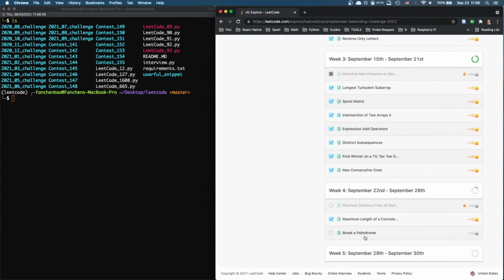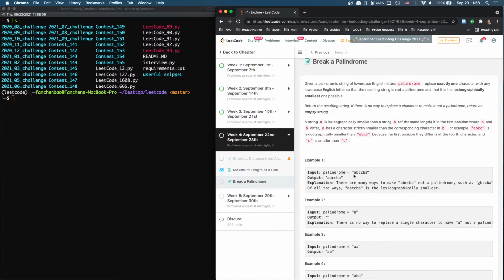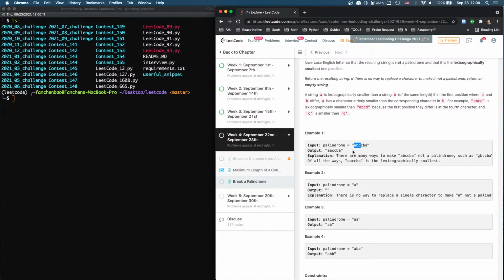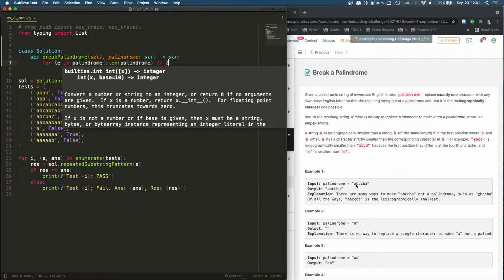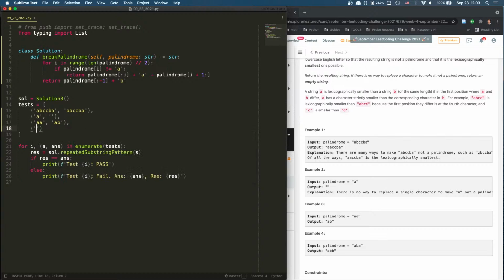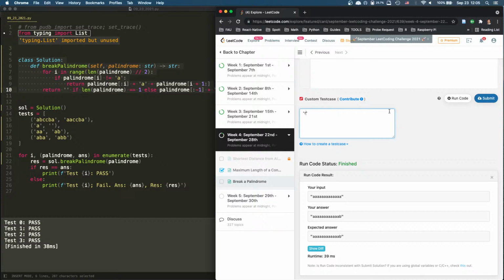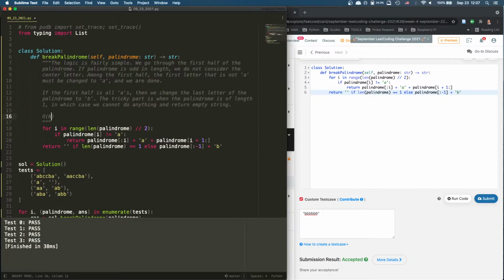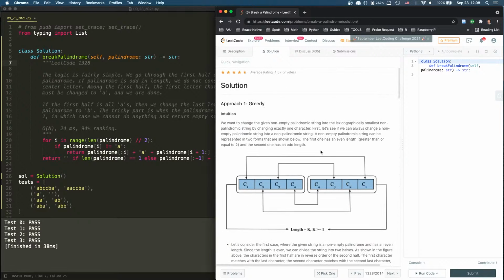2021-09-23 LeetCode 1328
Una problema fácil disfrazado de un mediano.